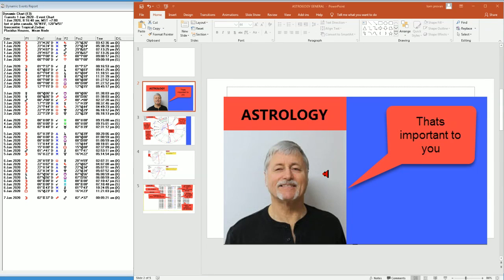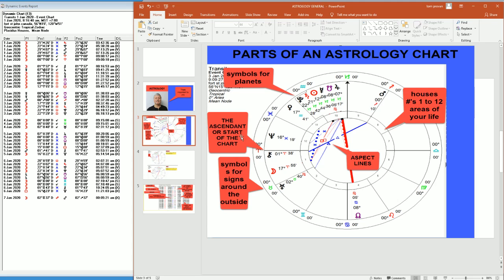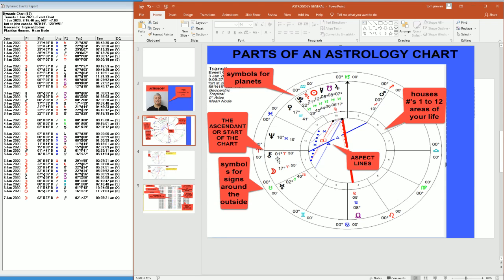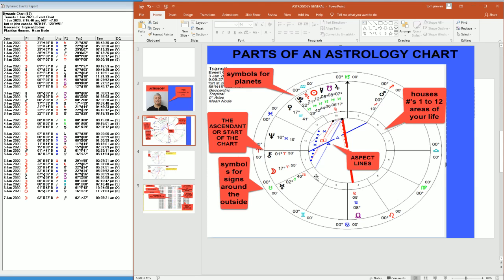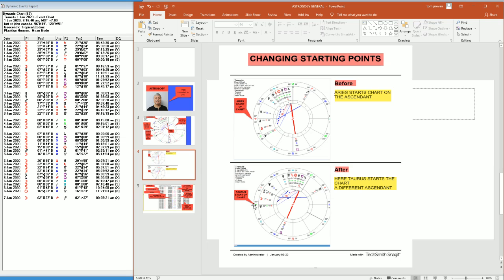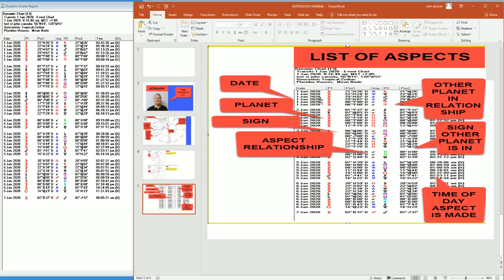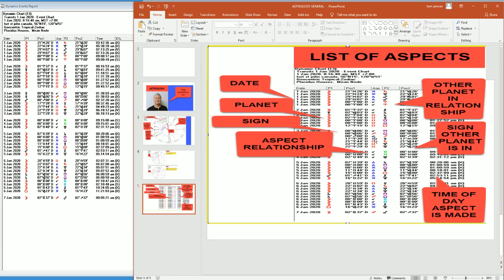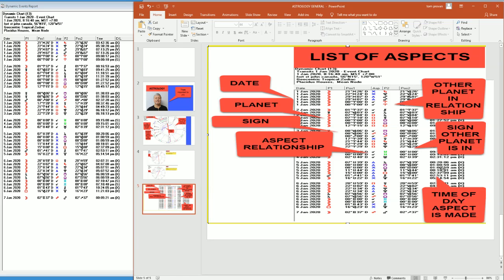Astrology Chart Basics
Signs, houses, aspects - parts of an astrology chart. Was this useful?